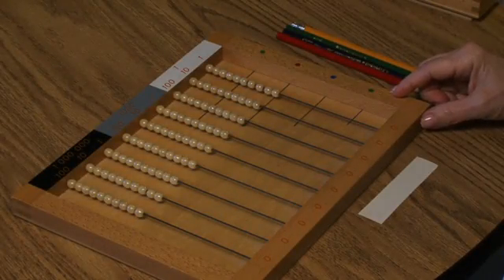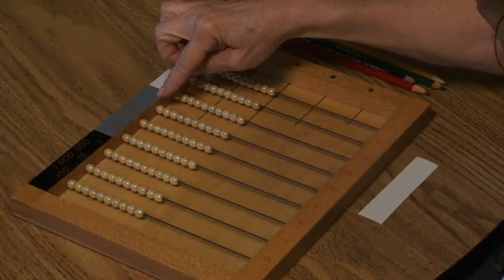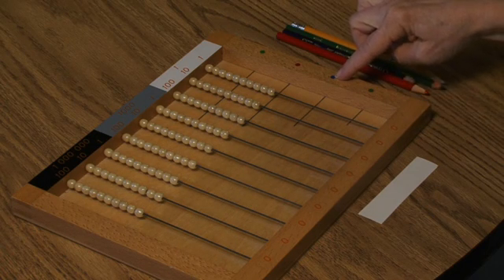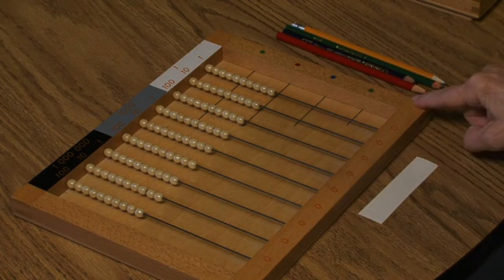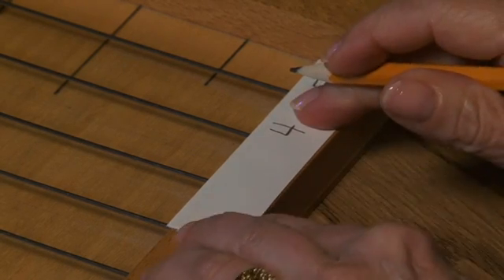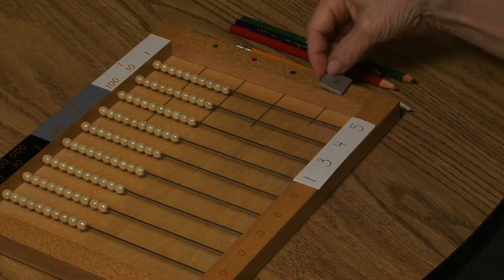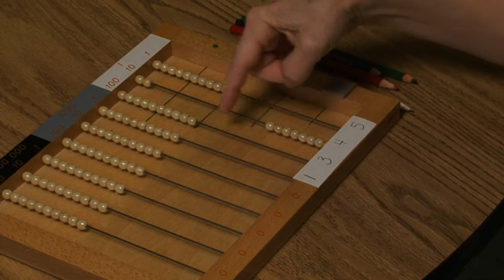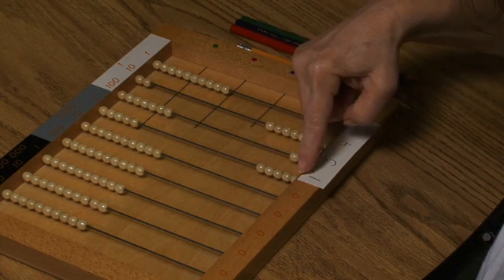One Digit Multiplier